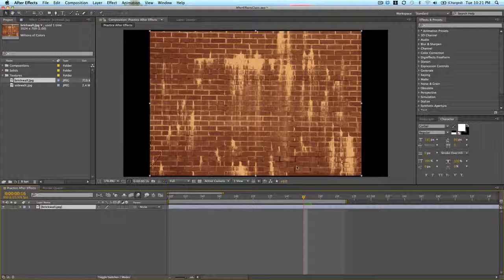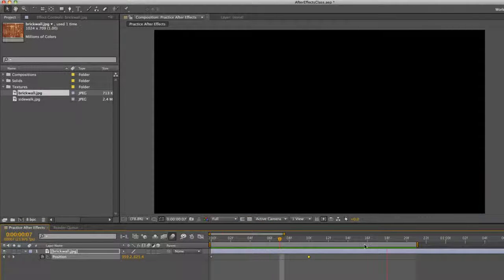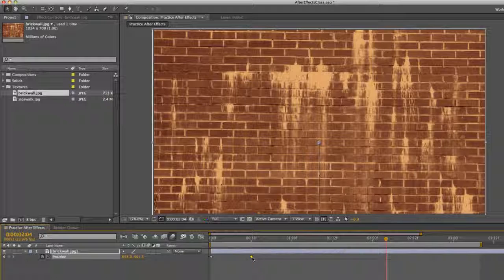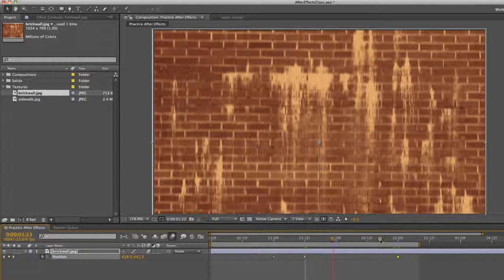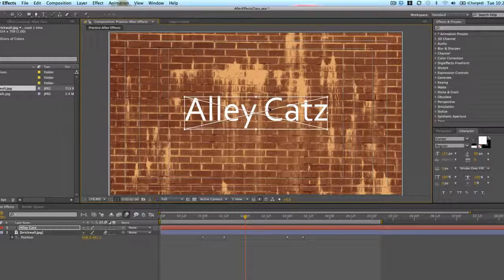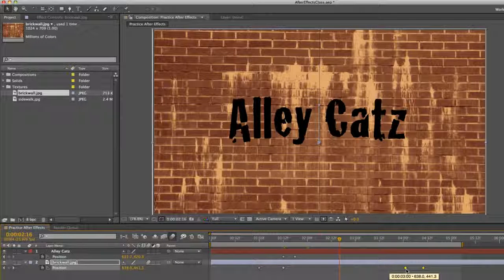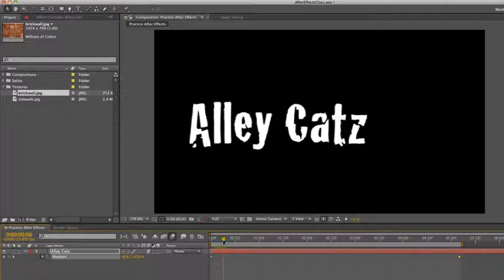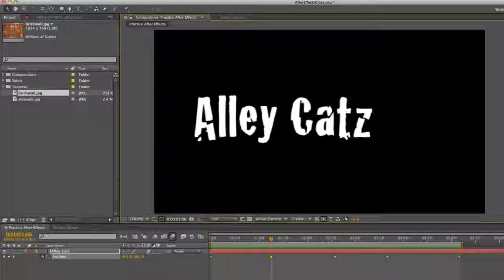Motion Graphics in Adobe After Effects lesson 40